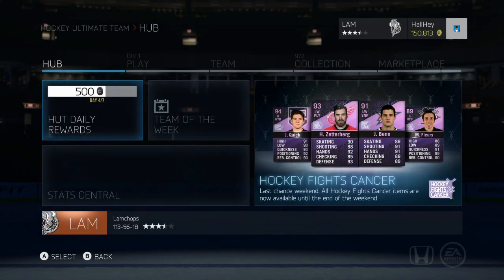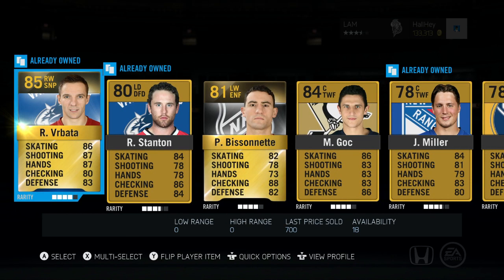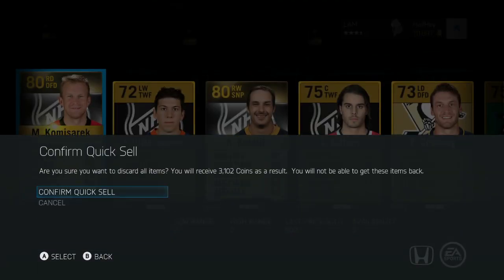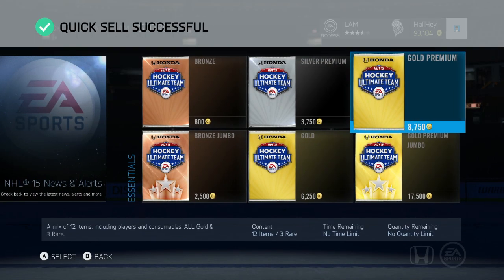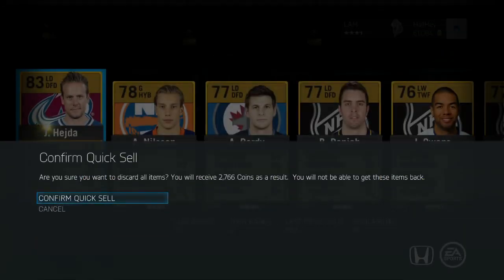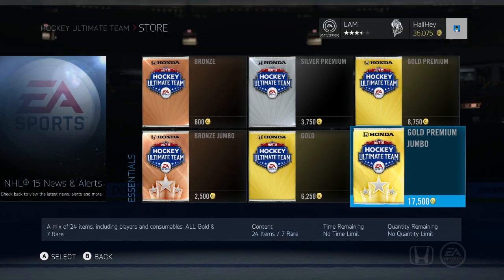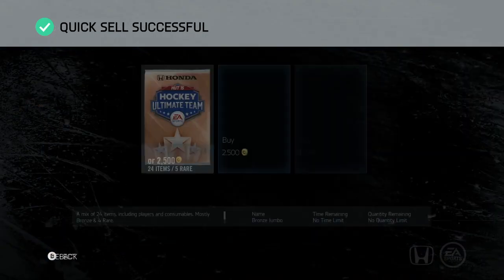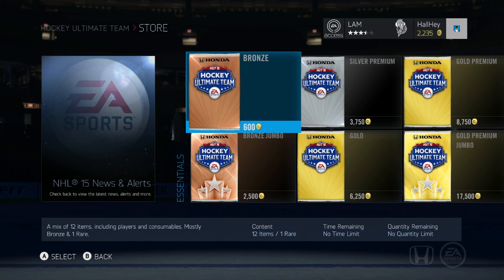NHL 15 HUT Pack Opening | Lots of Jumbo Packs!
Just opening some gold packs in NHL 15 hockey ultimate team!